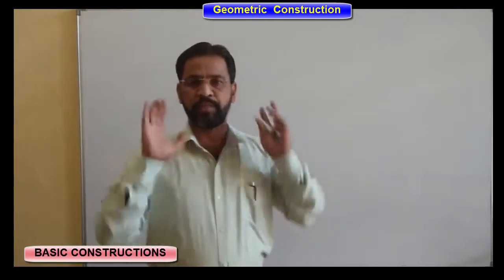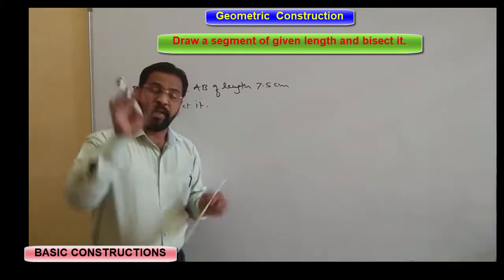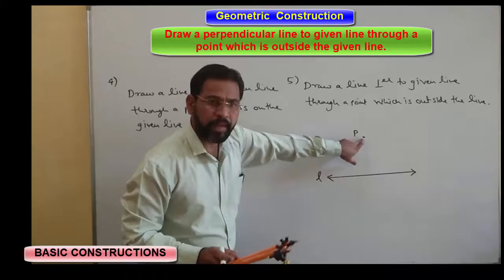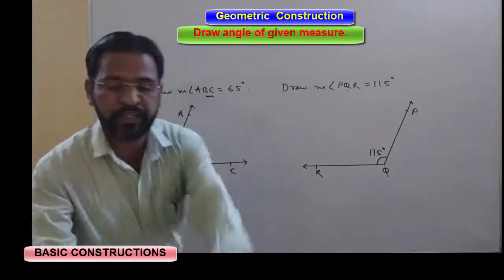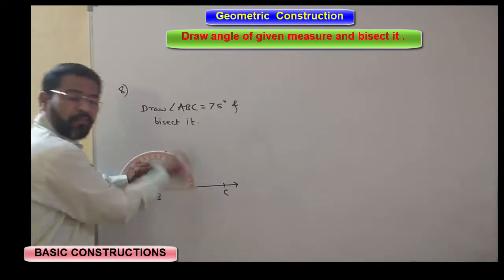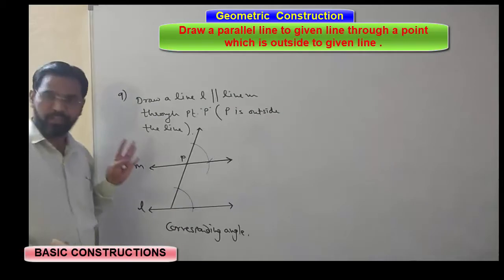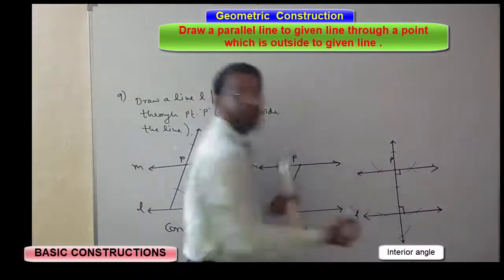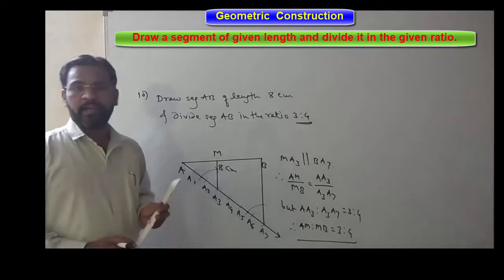Geometric Construction Basic Constructions 9th and 10th std Maths2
In this video we are going to discuss about basic knowledge of construction and uses of instruments.
Playlist link of all videos of Geometric Construction